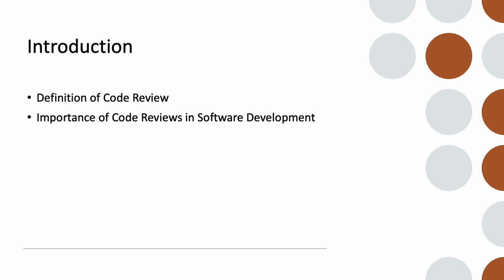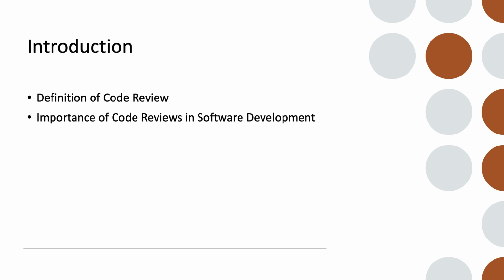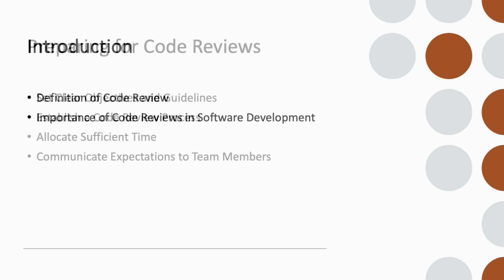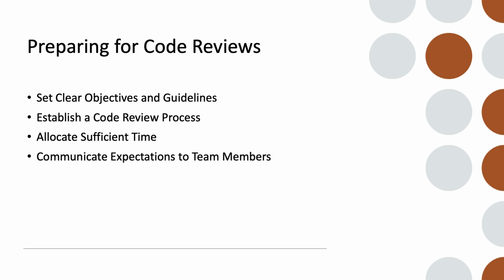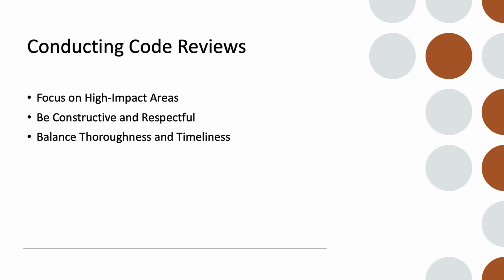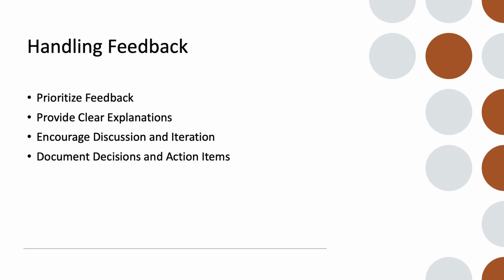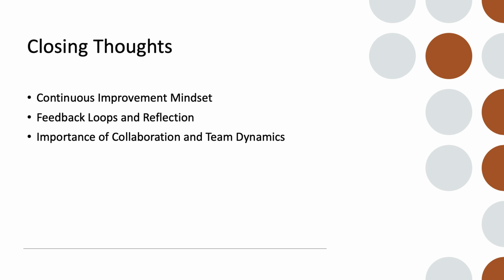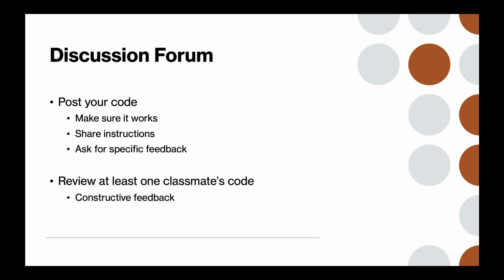Week 12 - CSC II - Code Reviews